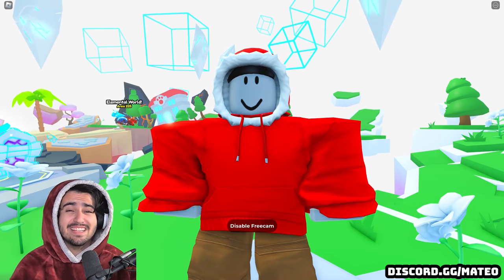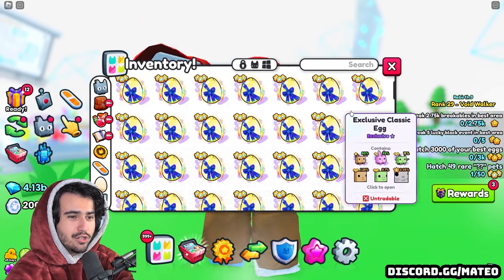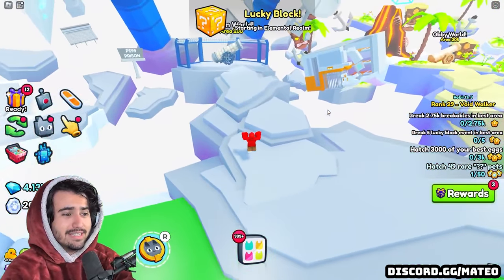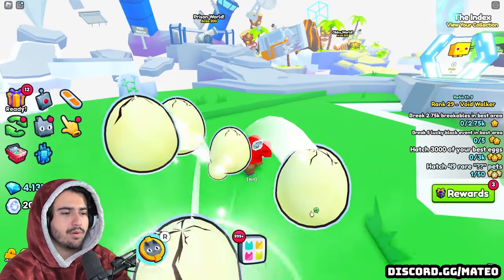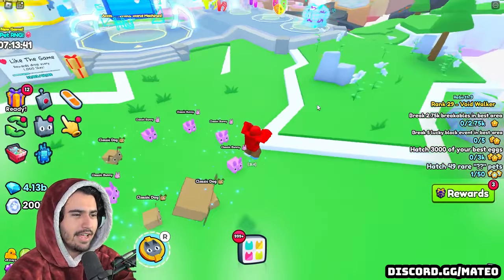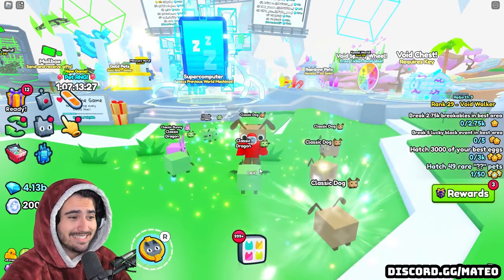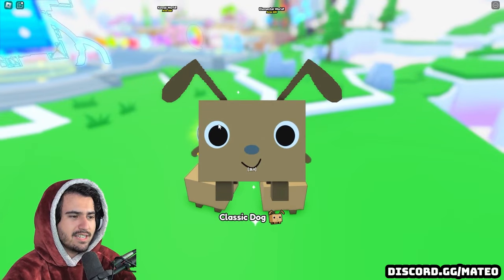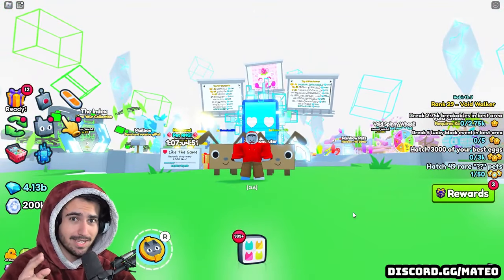Giving Pet Simulator 99 One Last Chance Before We’re DONE For Good!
We give pet simulator 99 one last chance to give us a titanic pet or we quit for good!